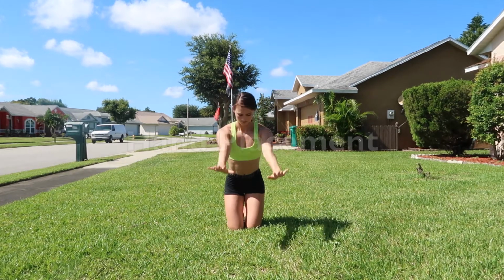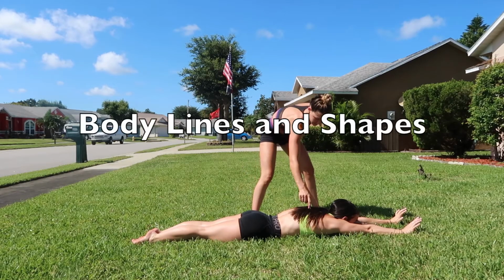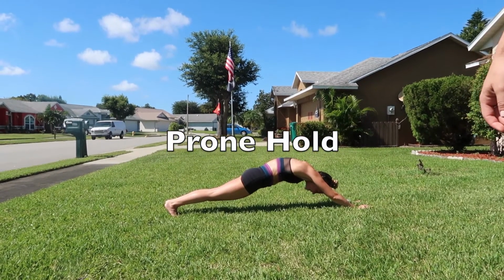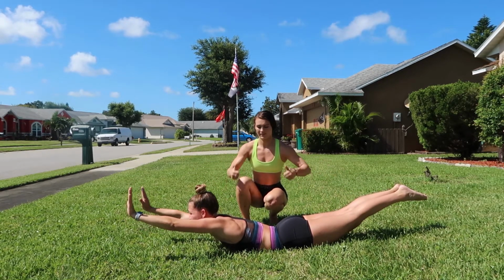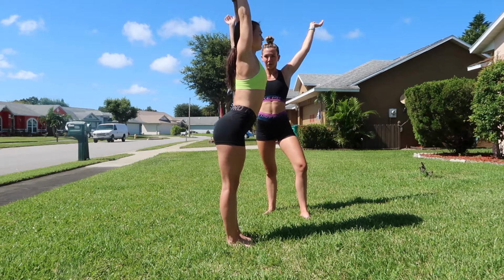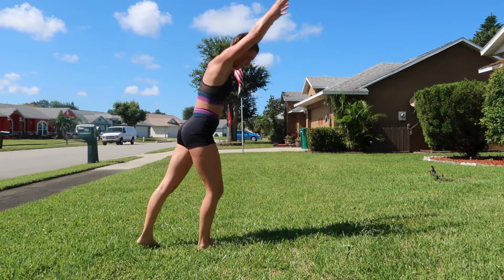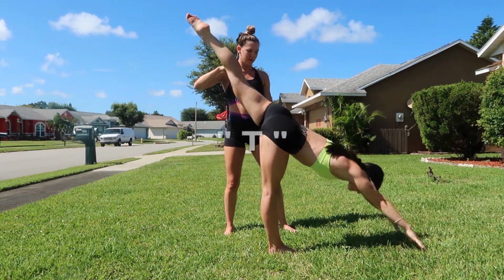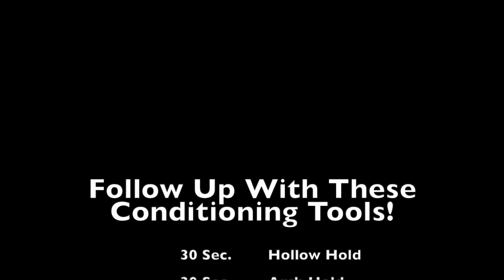Jimblexinastics - Handstands Part 1: Shapes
CrossFit, Gymnastics, and GenFit Folks we haven’t forgotten about you. We know you’re dying to learn some new skills that will make you a more well rounded athlete.

Lucky for us at Gifted Performance, our team has a wealth of coaching experts. I give you our two newest coaches and our resident gymnastics experts: @anastasiarobinfitness & @lexiemonier

These two are full time competitive gymnastics coaches with over 20 years of experience between them. They will be putting out weekly (hopefully) content to get you walking on your hands, swinging from bars or rings, and improve your overall flexibility as well as core strength.

and get your first two weeks of custom tailored nutrition, training, meal planning, check ins, and education all in one place for free.

With your membership and / or template, you will also get access to the GP community in our private Facebook group where educational content is posted daily.